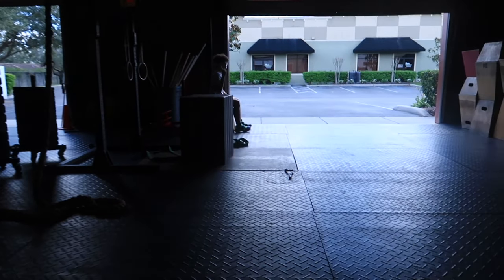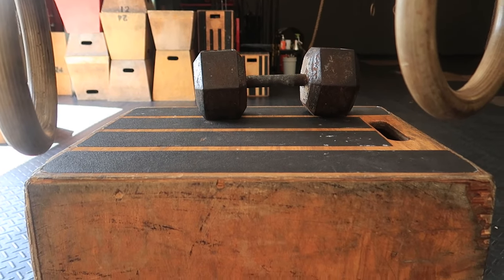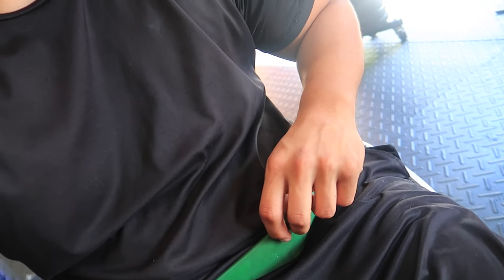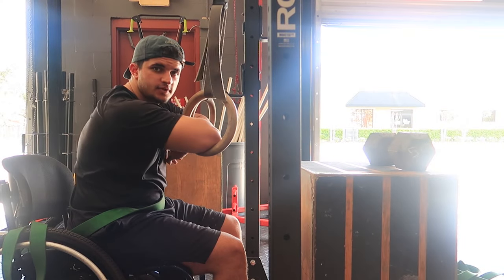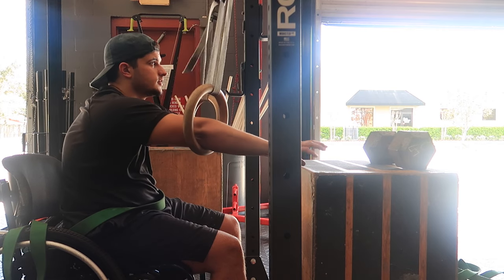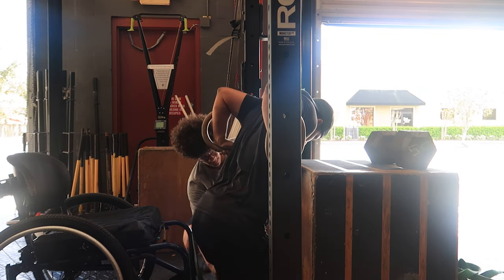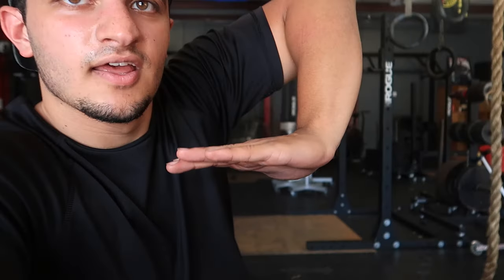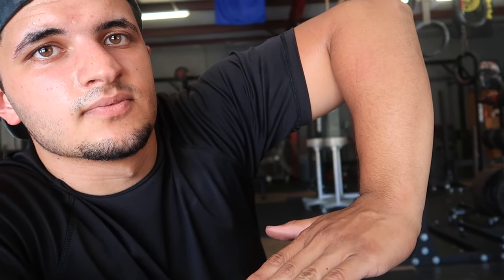My attempts to stand with a spinal cord injury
What's up everyone? New video is out now and in this one I recorded some standing attempts . We had some good stuff, good lockouts,  and steady hip control but we still ended up on the floor lol. Still got some work to do to but it's coming.